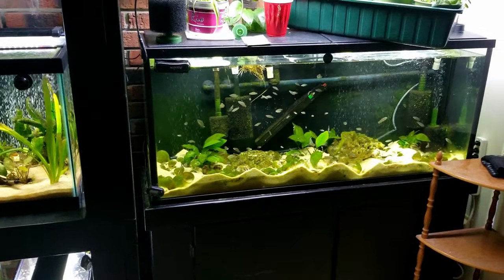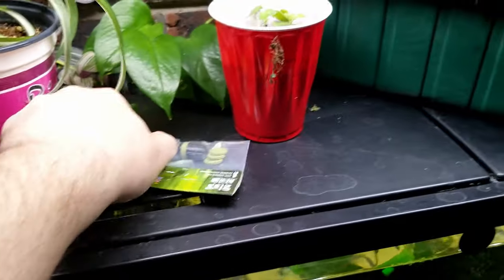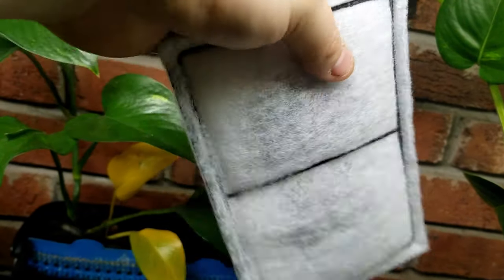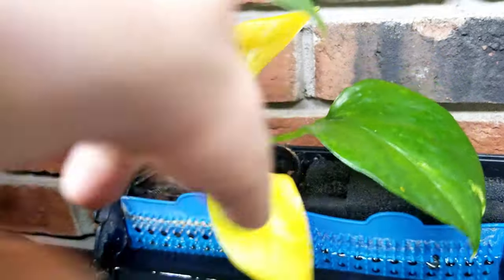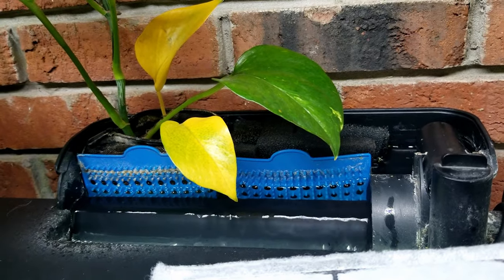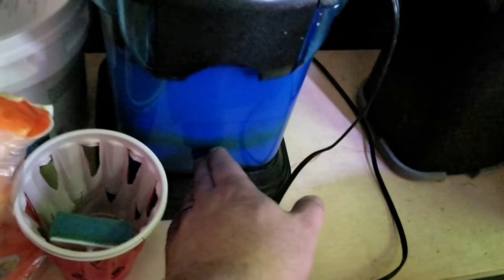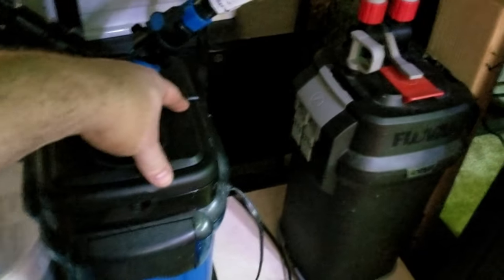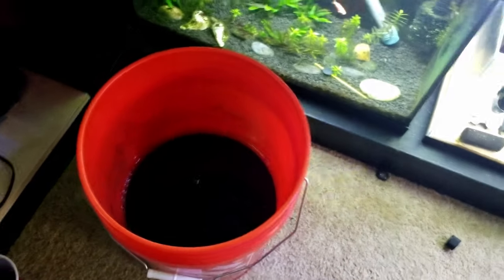Fish Tank Setup - Filtration (Video 3)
Video 3 covers sponge, HOB & canister filters, how they work, how to clean & some practical advice. Next video will be on heat and air.